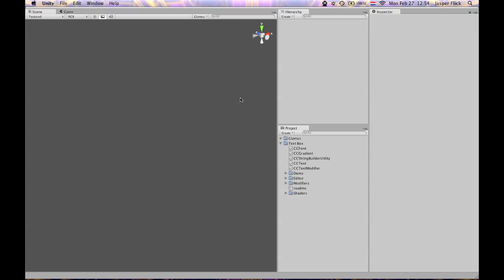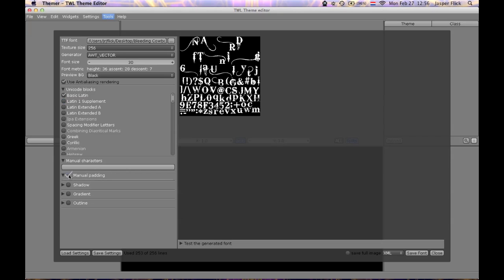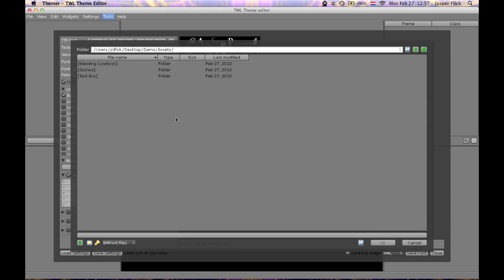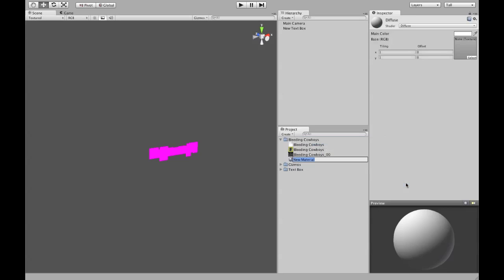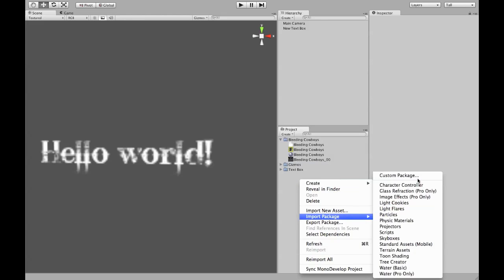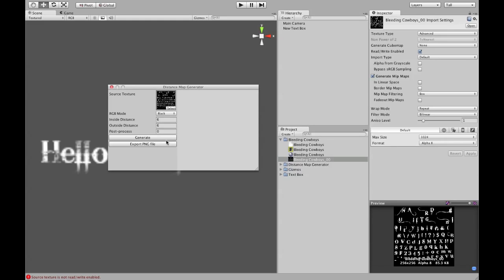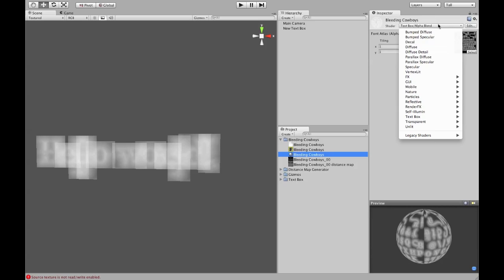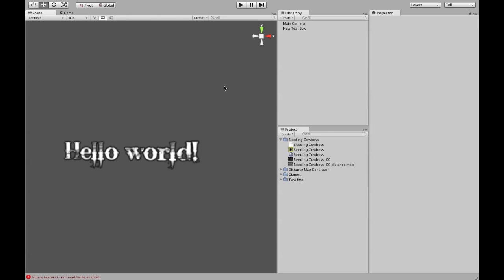Text Box Demonstration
Demonstration of Catlike Coding's Text Box in Unity.